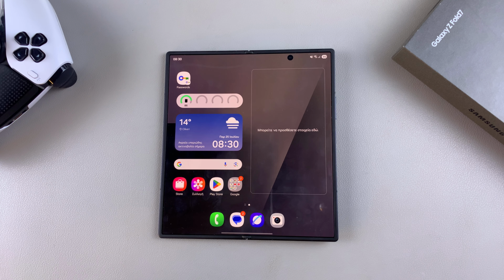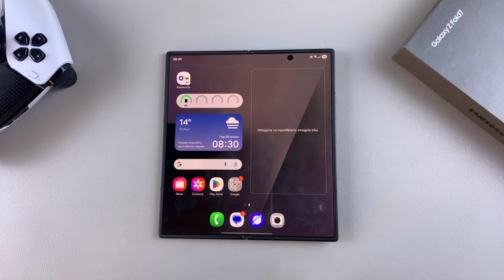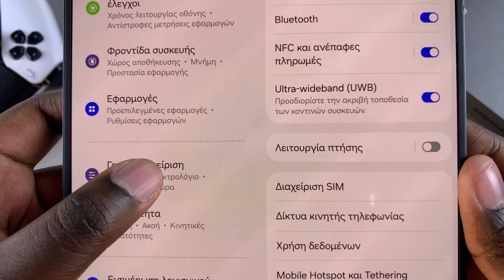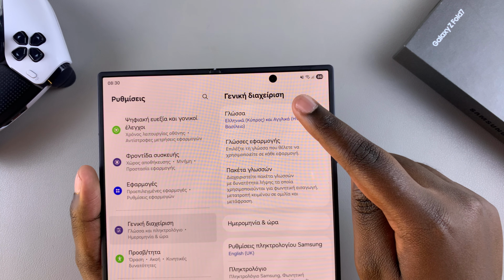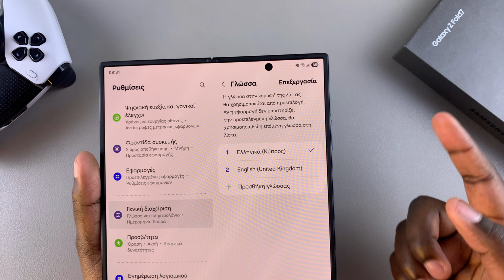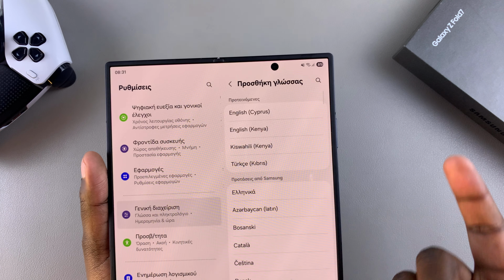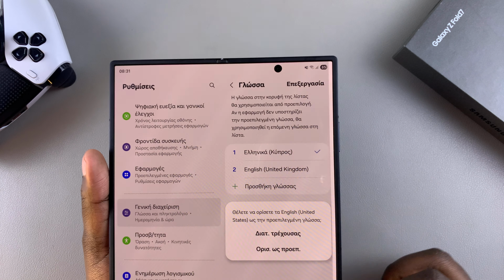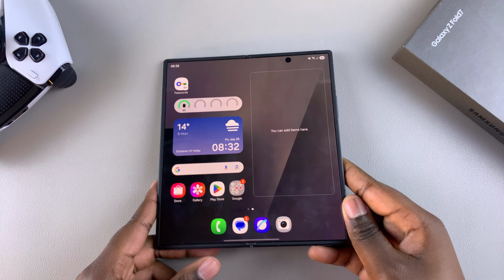How To FIX System Language On Samsung Galaxy Z Fold 7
Learn how to FIX the system language on your Samsung Galaxy Z Fold 7. If you're having trouble with the language settings, you can set your preferred language in just a few steps.

Whether your phone switched to a foreign language or you just want to change it, this guide has you covered.

How To Restore Default System Language On Samsung Galaxy Z Fold 7:

Step 1: Launch the Settings app (⚙️). Scroll down to find the "General Management" option and tap on it. The icon is purple in color with adjustable sliders.

Step 2: In the General Management menu, you will find the "Language" option. It should be the first one on the list. Tap on it to access the language settings.

Step 3: In the Language menu, you will see a list of languages. Select the language you want to set as the default language, which in this case might be English or another language on the list.

Step 4: After selecting your default language, tap on "Apply" (blue button) to confirm your selection. The changes will take effect after a few seconds.

Step 5: If you don't see the language you want, tap on the last option to add a language (+). Use the search function to find your language and select the region or dialect.

From the pop-up menu, select the 2nd option (set as default) to restore your system language. The changes apply immediately.

Cell Phone Tripod Adapter